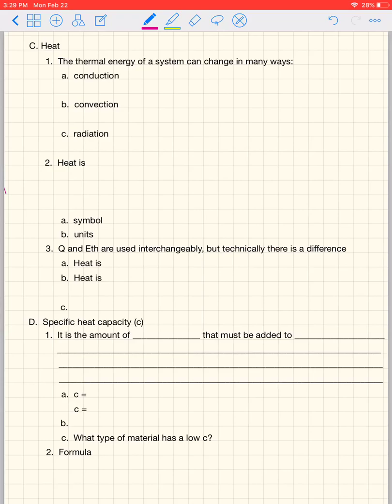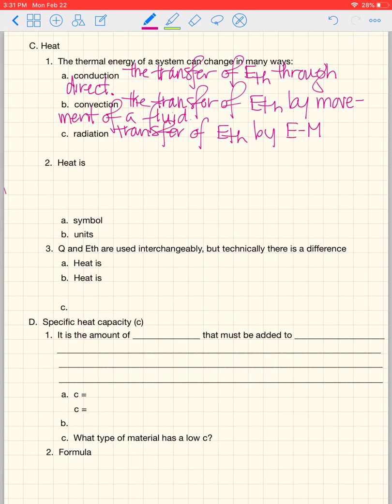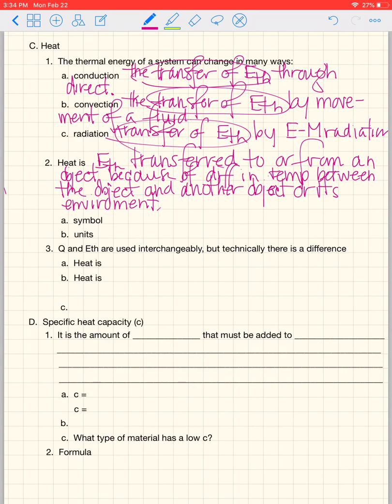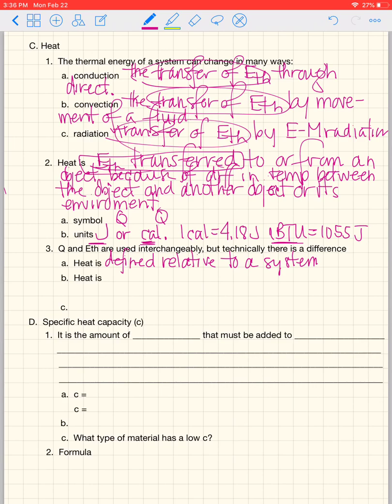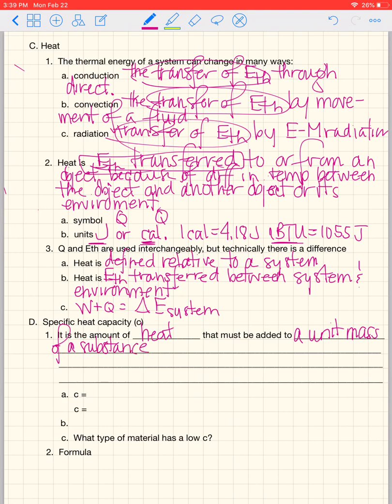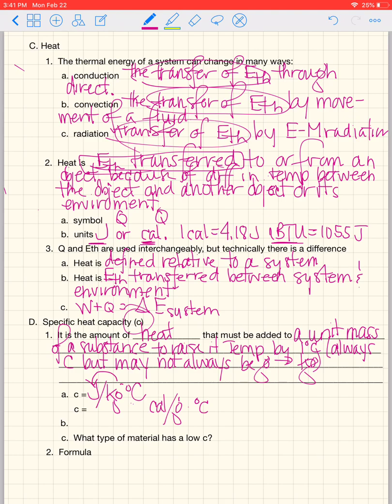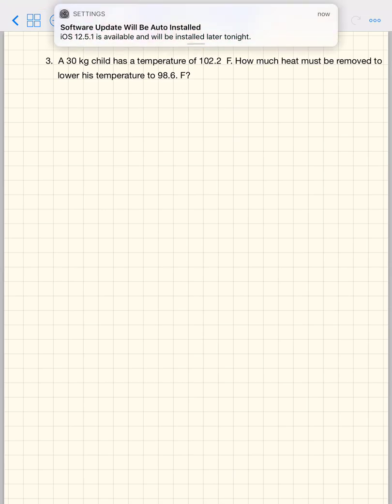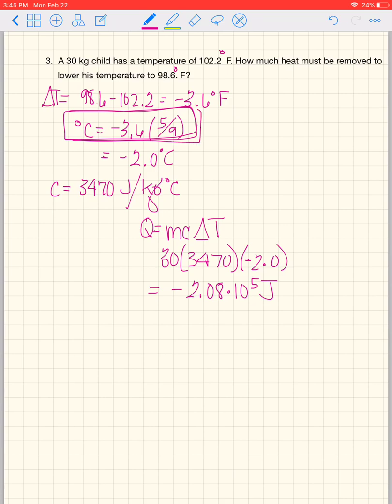Heat and specific heat capacity